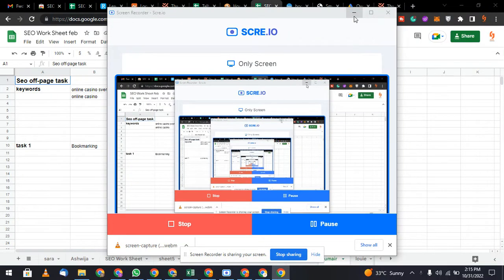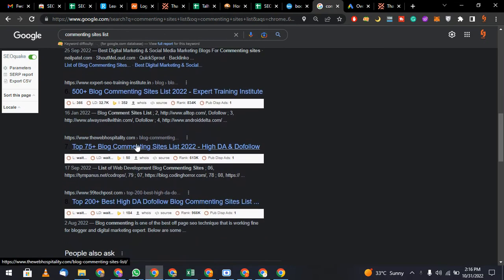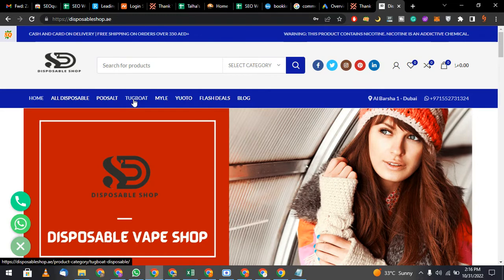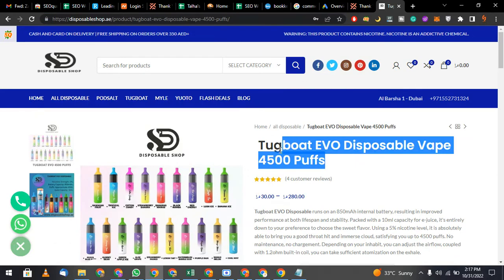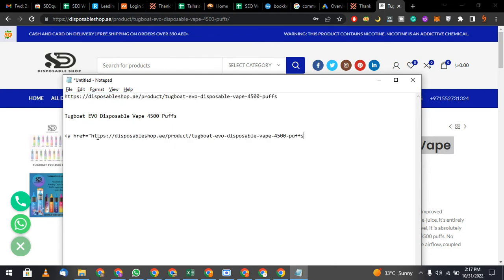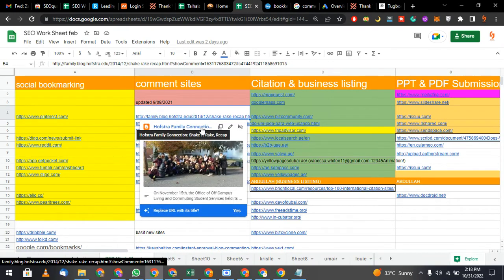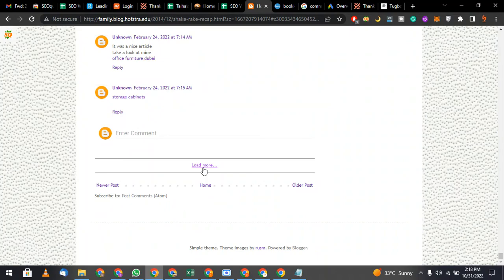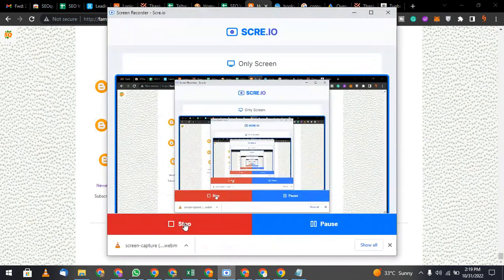How to Create Blog Comment Backlinks | Blog Commenting Backlinks List | Blog Comment Backlinks 2022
how to create blog commenting backlinks for your niche-related website.
we will tell you the process for SEO backlinks generation. how to do SEO for your website and rank it on google.